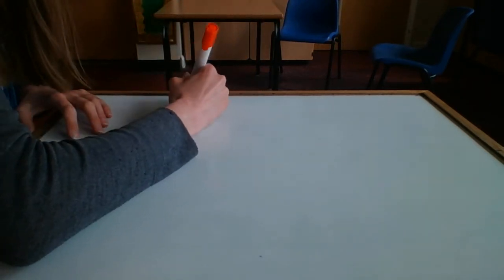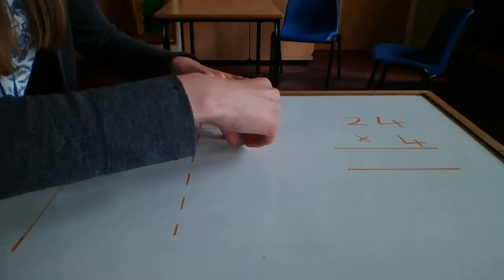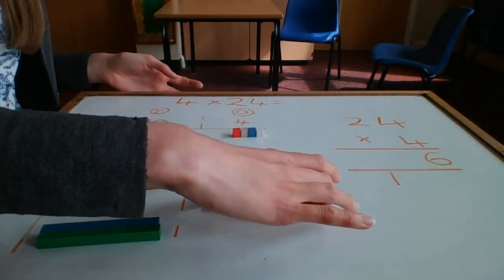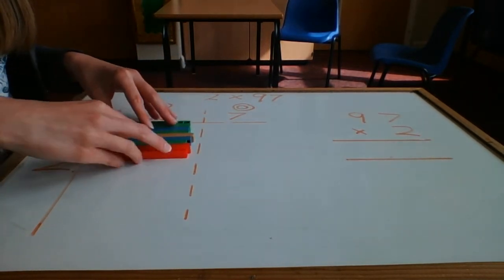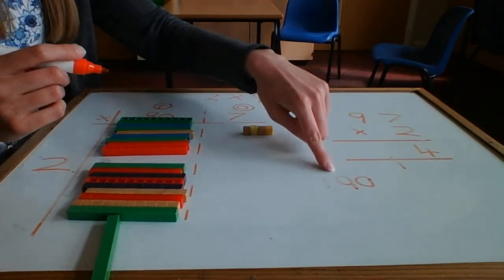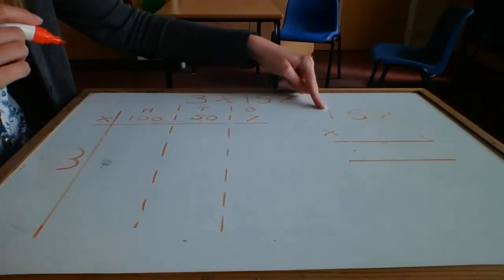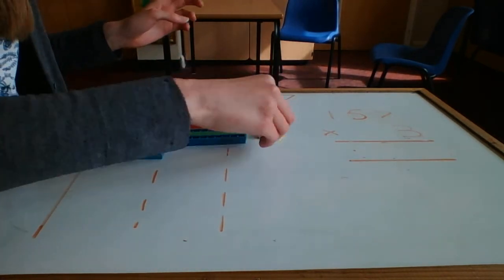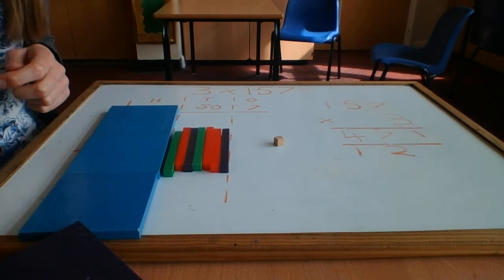Y3 and Y4 maths Fri column multiplication 2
Miss Pearce explains Friday's lesson - multiplication